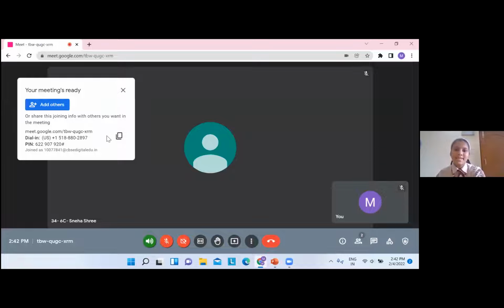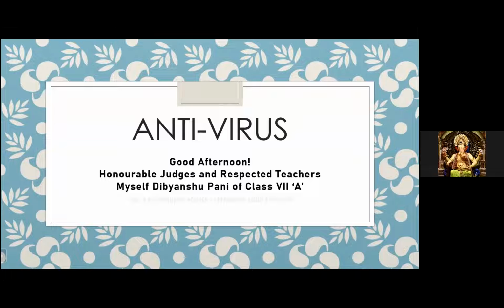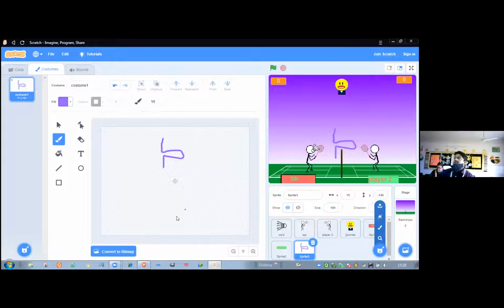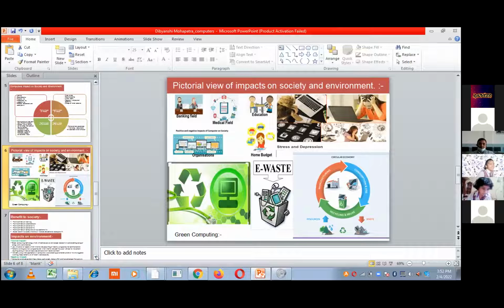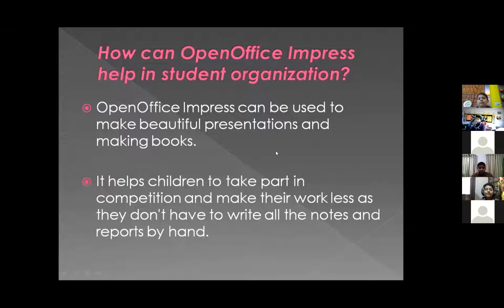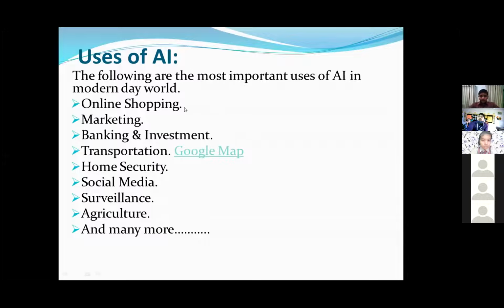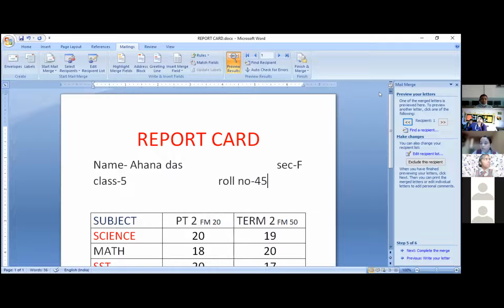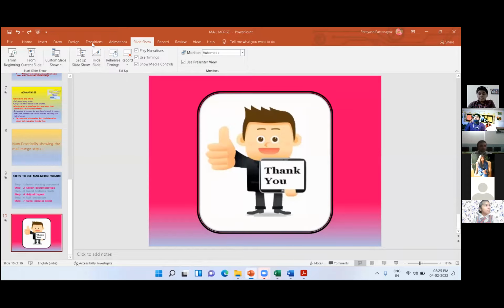ALLYTECH 2022 THE ANNUAL EXHIBITION 2022 (Computer Science Junior & Sub-Junior)